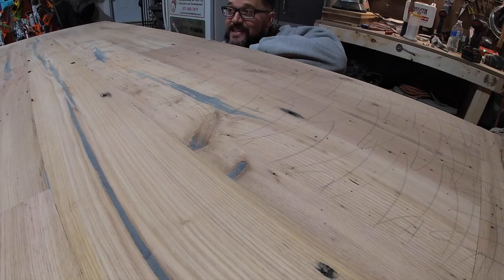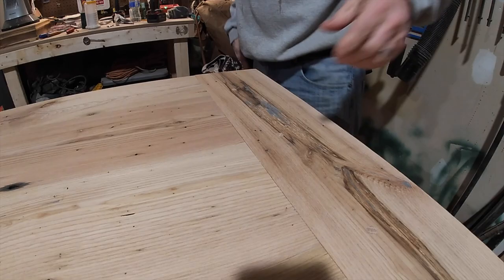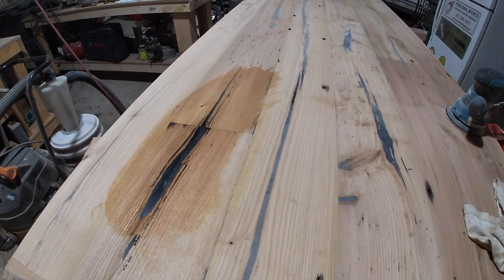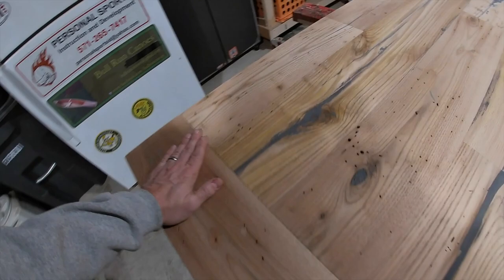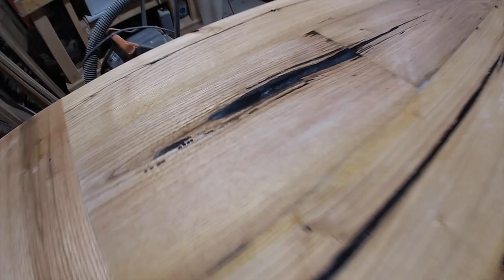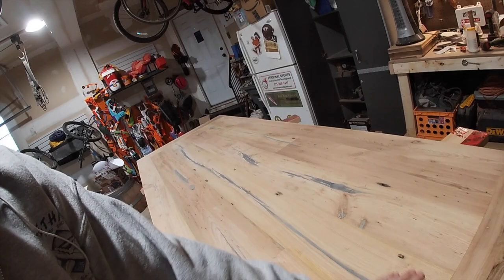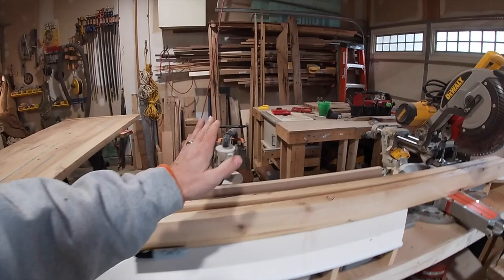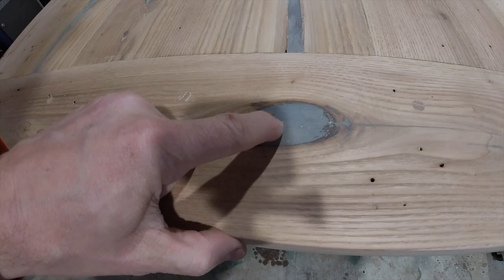RECLAIMED CHESTNUT & EPOXY FARMHOUSE TABLE Part 9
This video series is about building a farmhouse table out of reclaimed chestnut and using an epoxy to fill the voids.  This video is about final sanding and prepping for a finish.